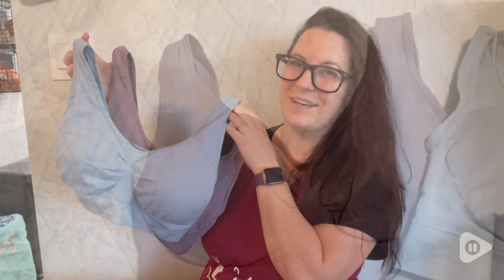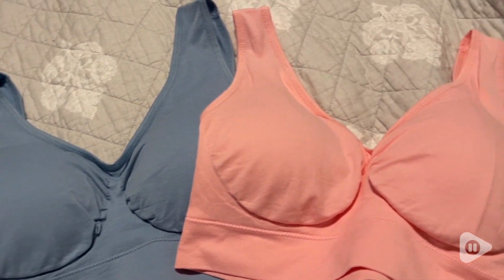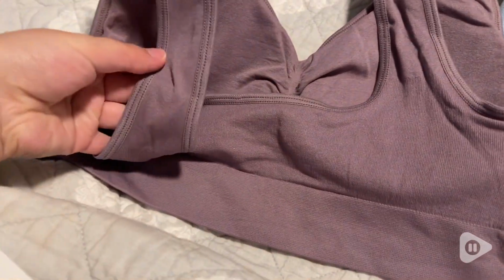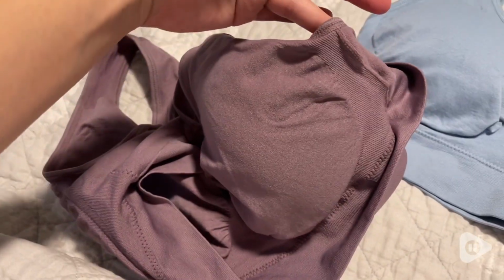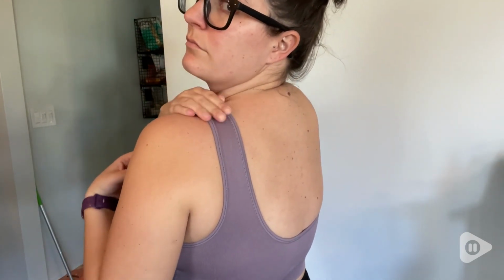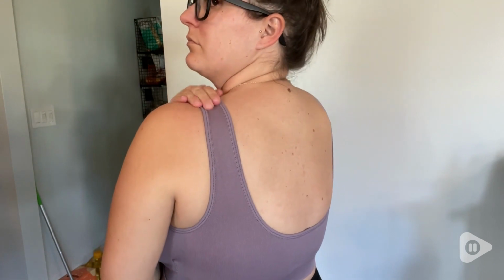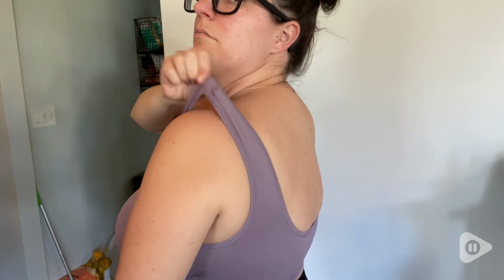Lemef Seamless Sports Bra | Our Point Of View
Lemef Seamless Sports Bra

(Commissionable Links)

Please measure your size before order and refer to our size chart on the fifth product image instead of using amazon's
High Quality Fabric: Super Comfortable, Ultra-smooth, Breathable shell: 96% Nylon/4% Spandex
Seamless Look and Easy Using: No wires, clips, hooks & Pull On closure & Removable pads
Provide Medium-Support: Curve-hugging design & Stretchy enough for full movement while wearing it
Everydaywear Bra: Perfect for sports, yoga, dance and sleeping bra. Built for Medium-Impact activity and all-day comfort.